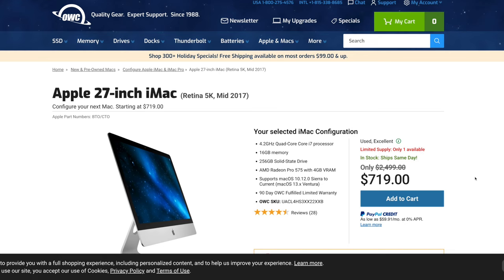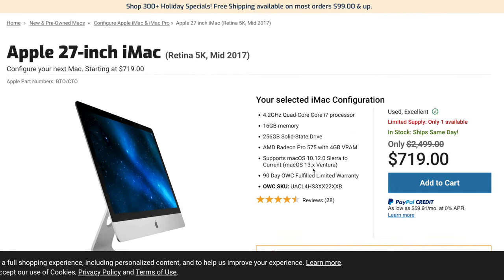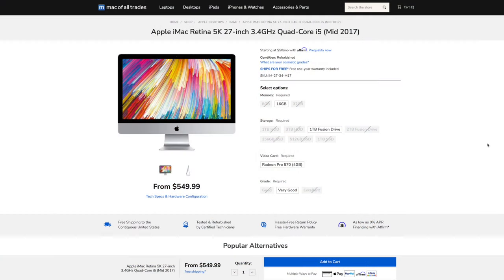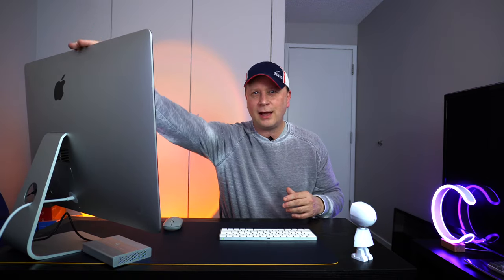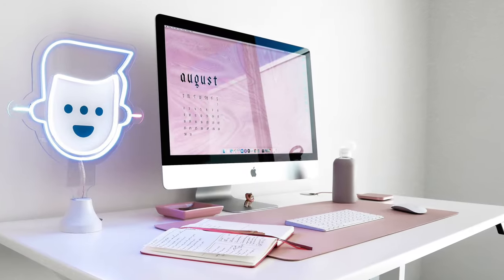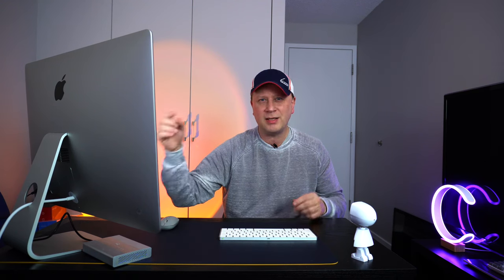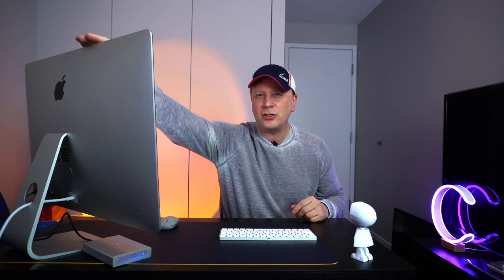Should You Buy a 2017 27" 5K iMac in 2023?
Should You Buy a 2017 27" 5K iMac in 2023?  In this video we talk about why you may buy a 2017 iMac when you can get a much newer iMac in 2023.  If you are Interested in older 5K iMacs like the 2017 model then watch this video.

27" iMac
Search More 2017 iMacs

The 2017 27" 5K iMac (Base) is one of the best computers you can buy even today.  In this video we discuss why we love this iMac and what makes it so good even a number of years later.  The 2017 27" iMac has so many great features built into it and we discuss these features.  So if you are in the market for a older iMac then watch this video as well as our next video that will cover performance.

Topics in this video: 2017 27" 5K iMac, Apple 27" iMac, 5K iMac, should you buy 2017 iMac, Should you buy 5K iMac, best iMac to buy, 2017 iMac overview, 2017 iMac in 2023?, Best used iMacs to buy, used iMac buyers guide, Top used iMacs to buy, 5K iMacs any good, why buy an older 5K iMac, Are 5K iMac good in 2023.